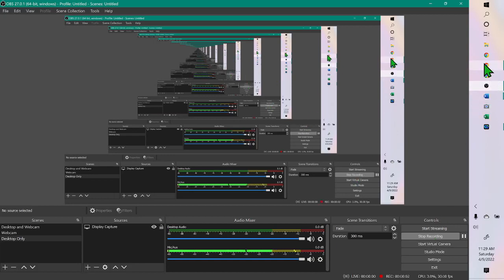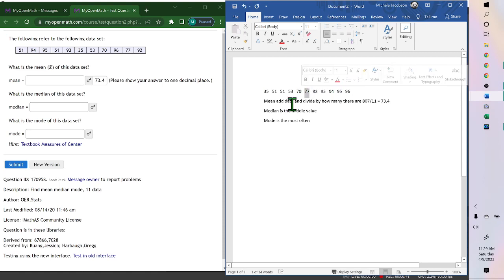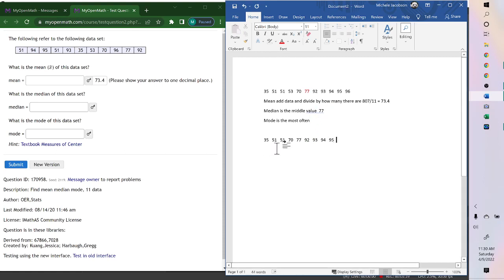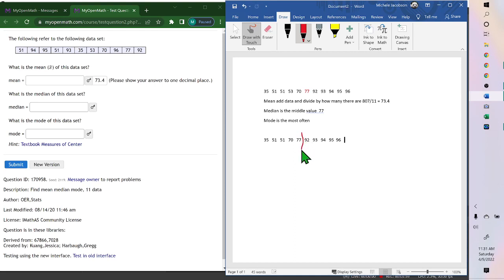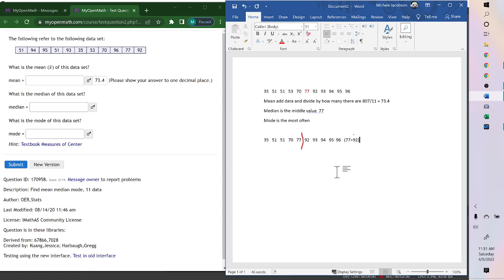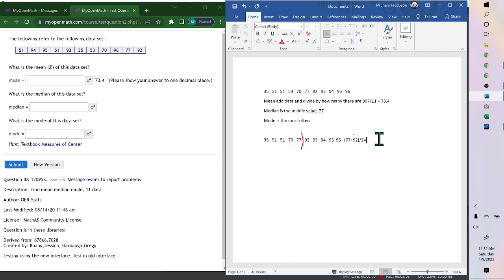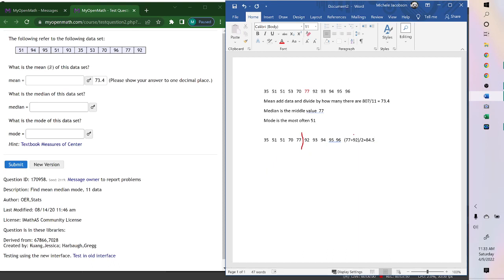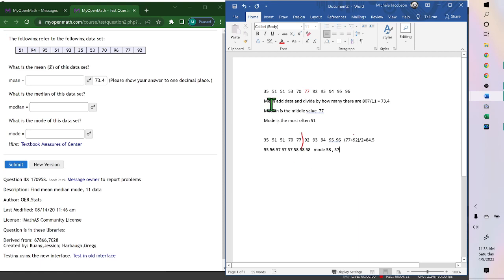MTH128 Chapter 2 mean median and mode